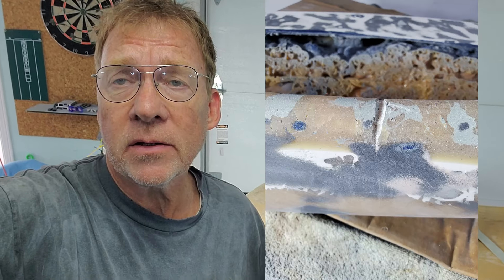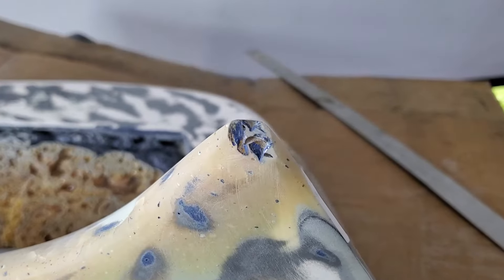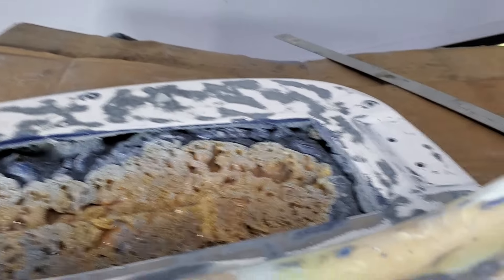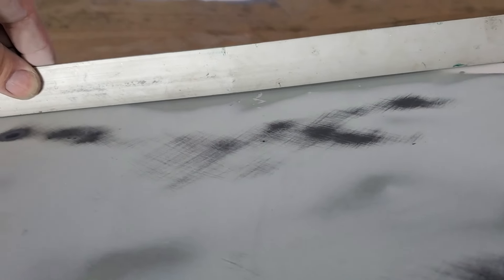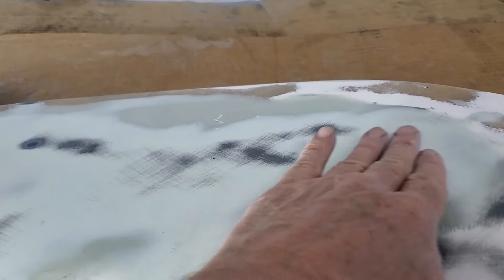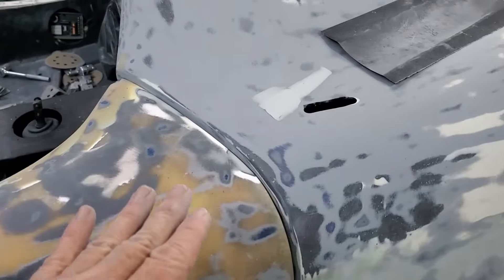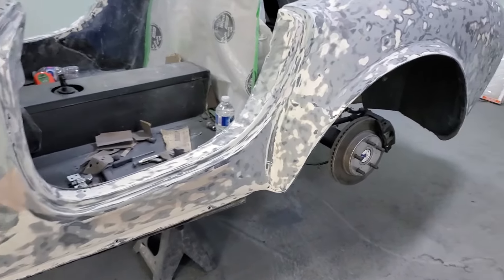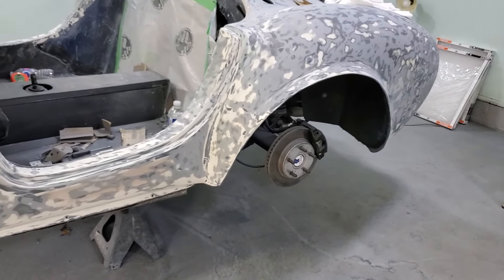Cobra Update Part 6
Cobra bodywork and panel issues